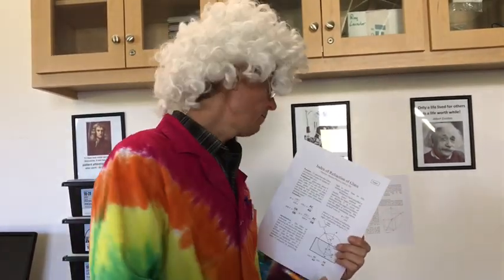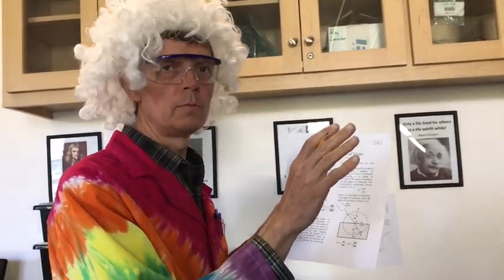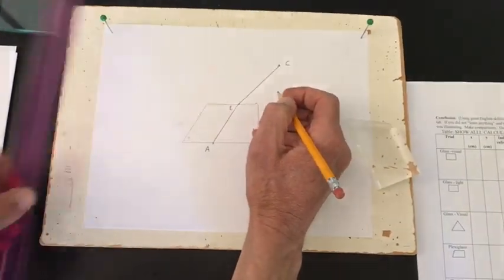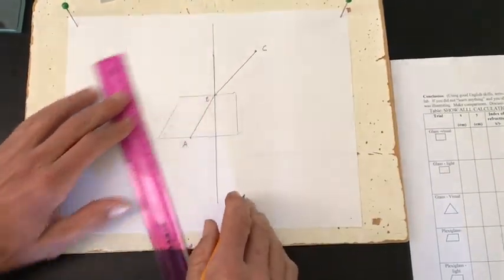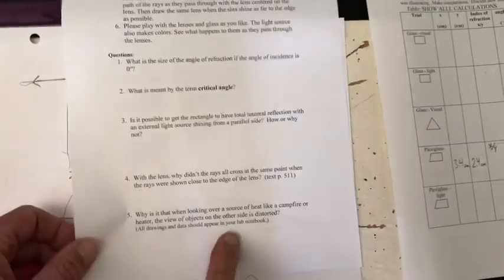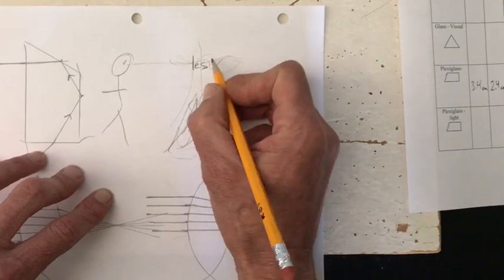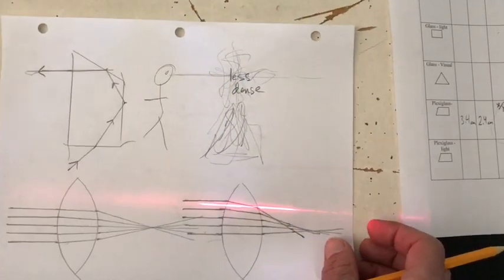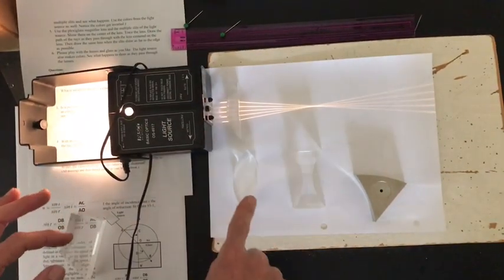Physics Lab: Refraction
This video is a shortened version of what I expect students to do in lab.  Students could watch the video and make a lab report.  They can do the drawings by pausing the video and tracing what is on the screen.